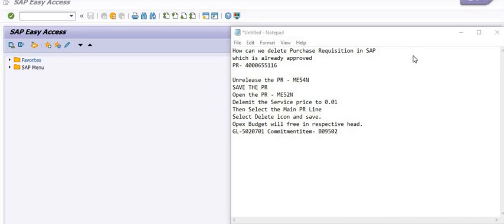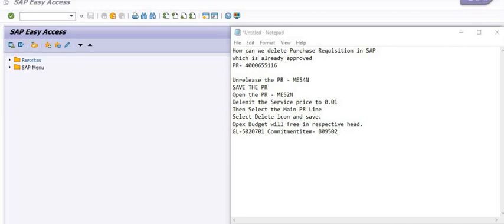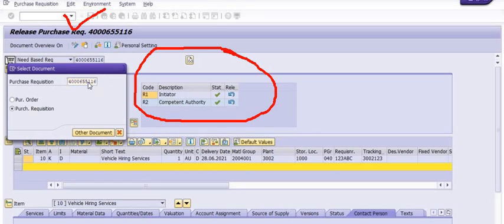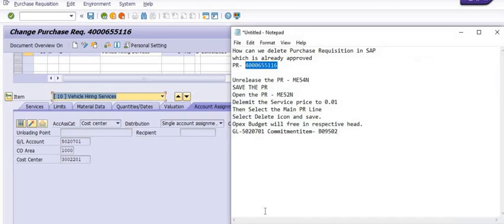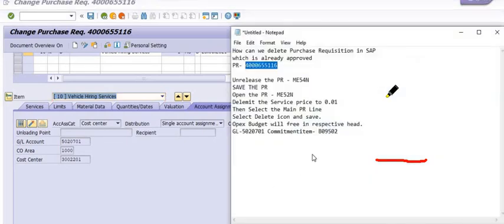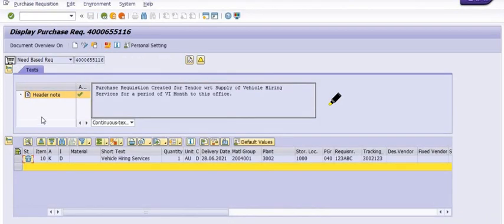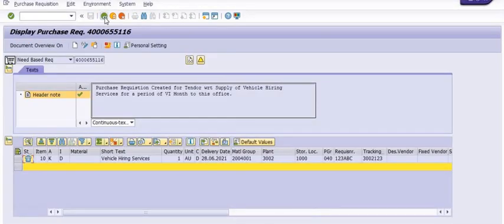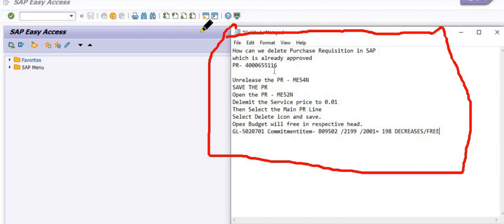How to Delete Purchase Requisition in SAP II Delete PR in SAP MM II Reverse PR in SAP detail process